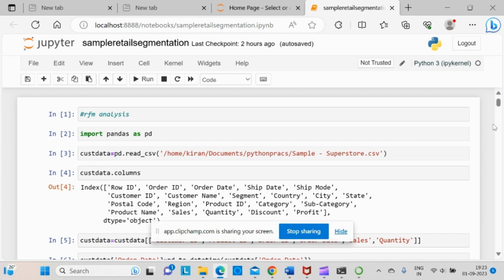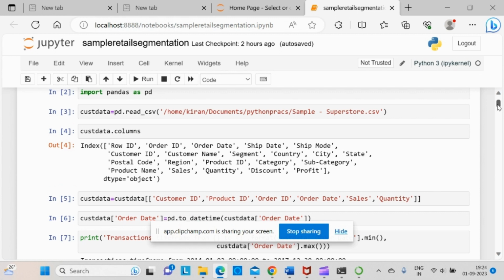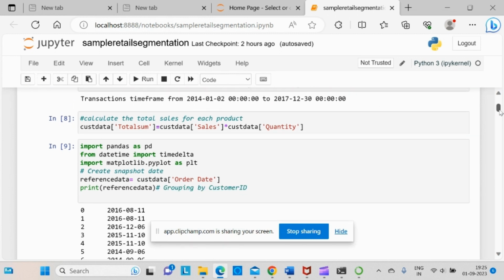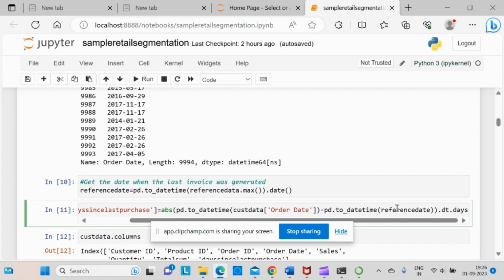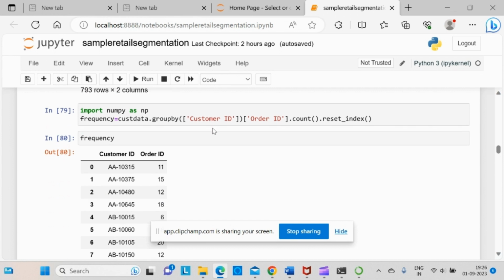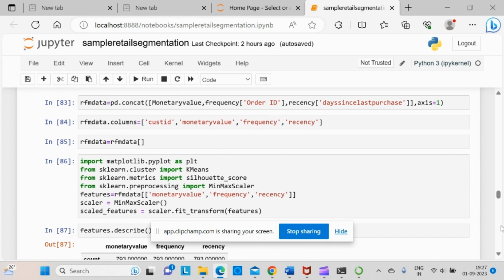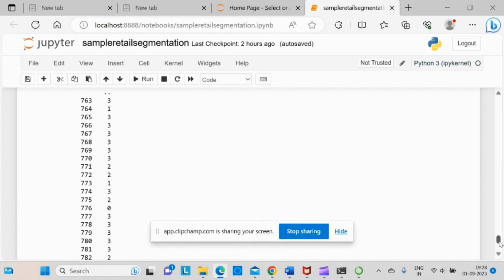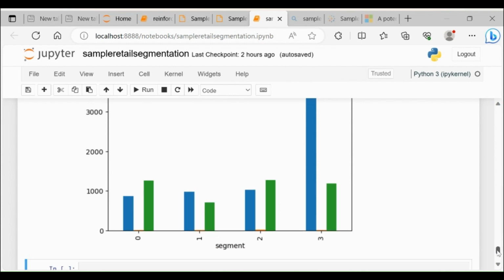Marketing data science:RFM segmentation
RFM segmentation is a basic form of customer segmentation done in many companies to find logical groups of customers. This video will give a demo of how RFM segmentation is done using python